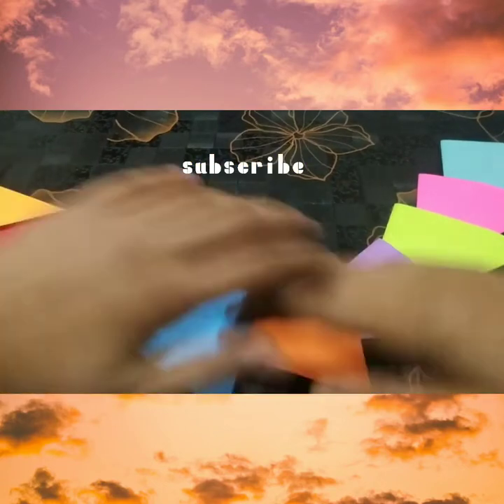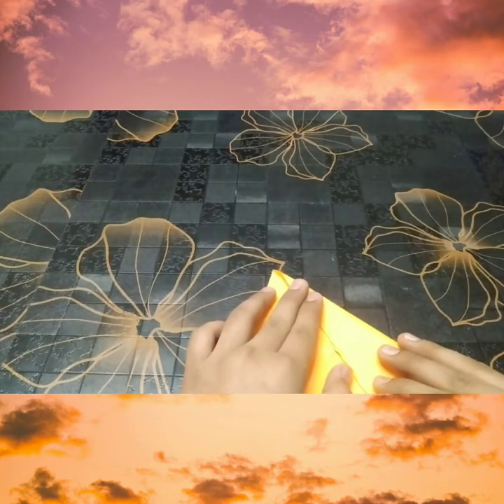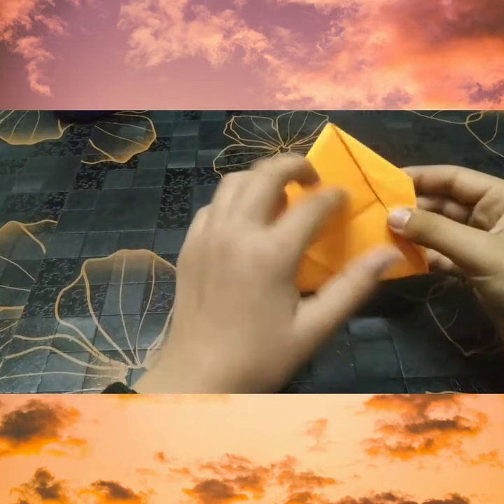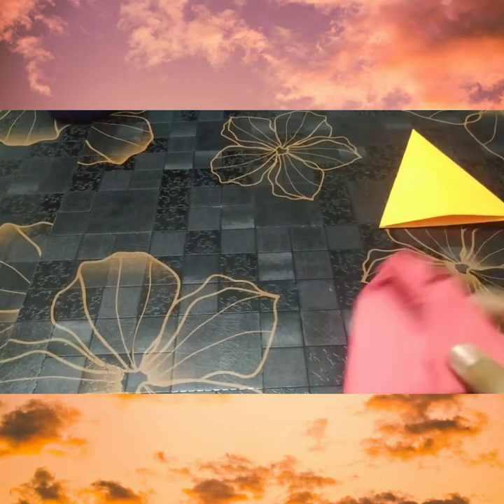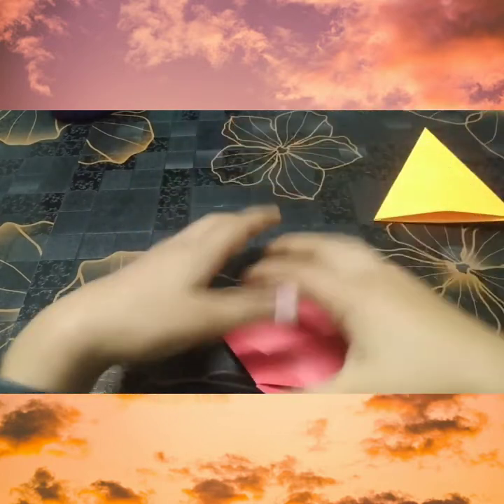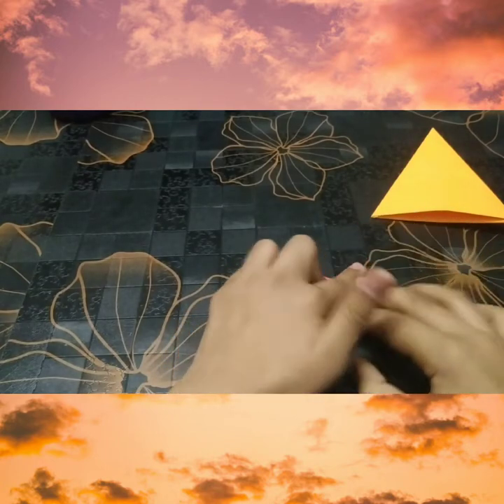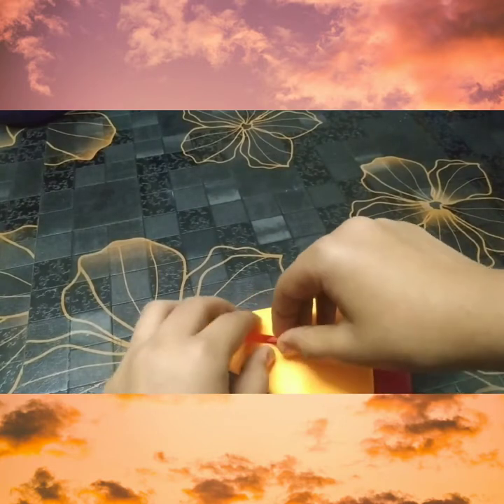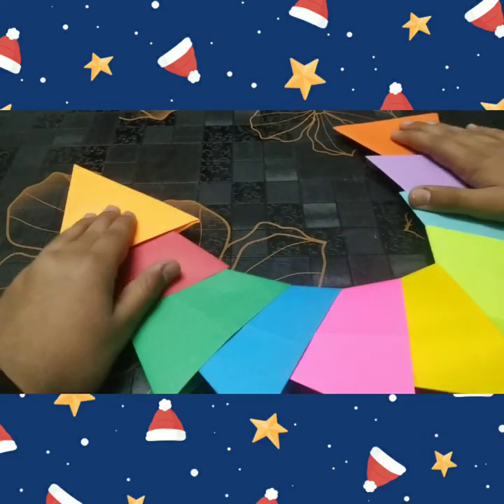ORIGAMI DEPLOYABLE DRAGON TAIL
Hello everyone,
So, the wait is over and the tutorial is here for the 'DEPLOYABLE DRAGON TAIL'.

Till then stay safe

Bye🙋‍♂️🙋‍♂️